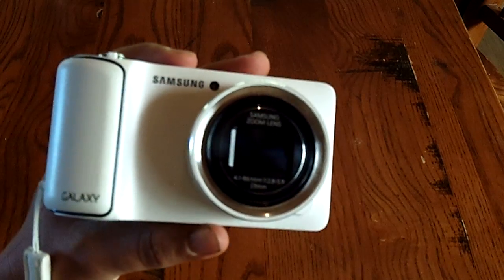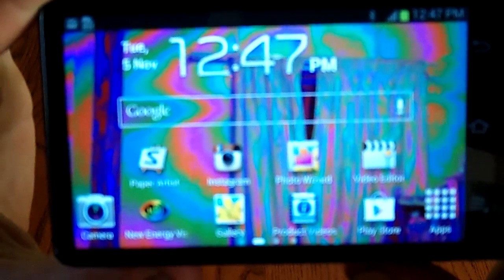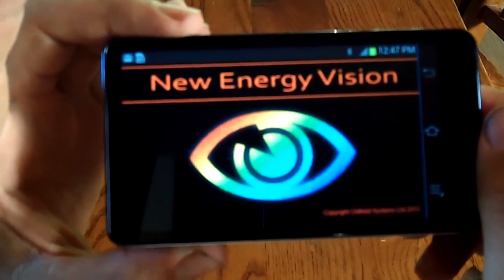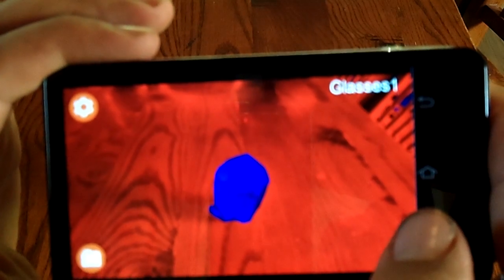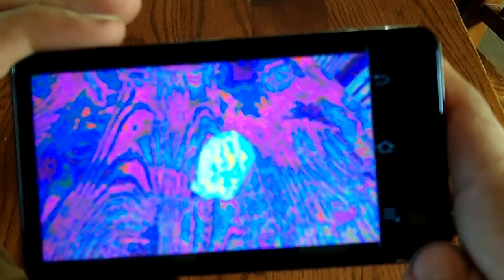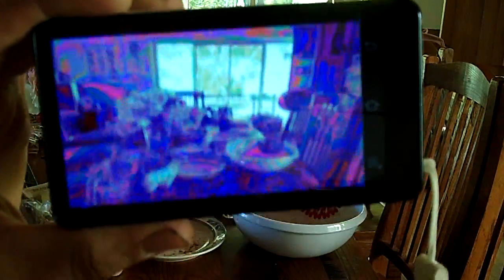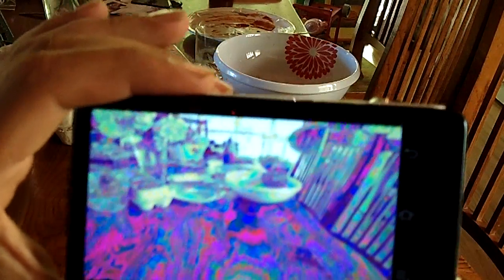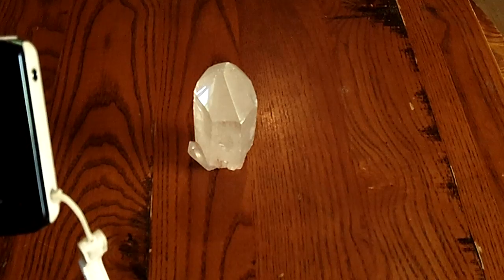New Energy Vision (NEV) Field Camera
Dr Harry Oldfields most recent invention- A portable biofield camera that fits in your pocket to take any where! unlimited possibilities, perfect for field work.